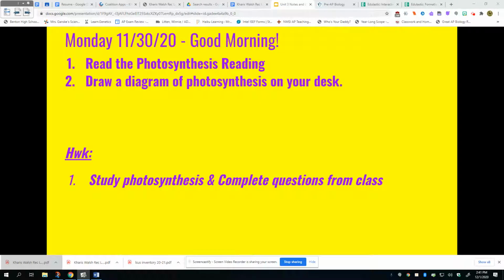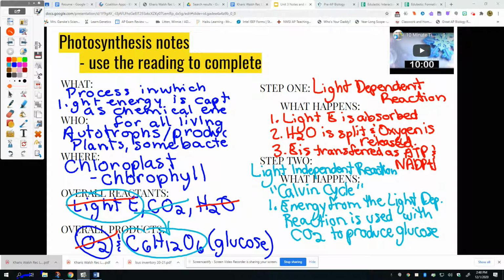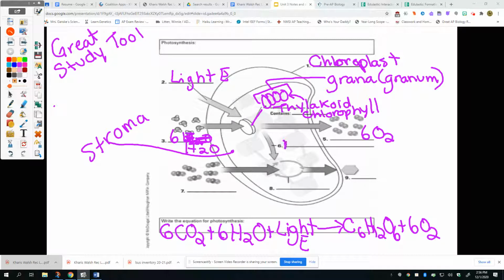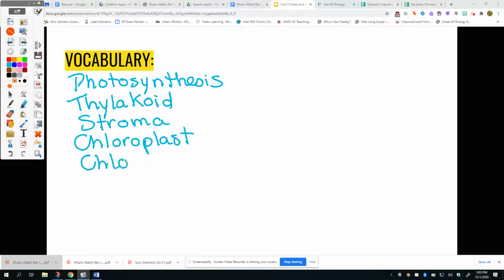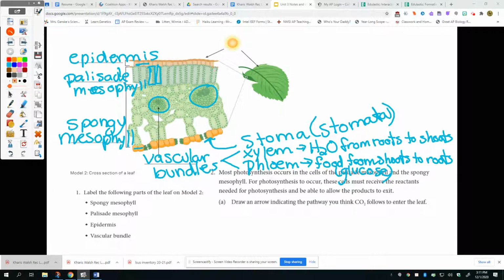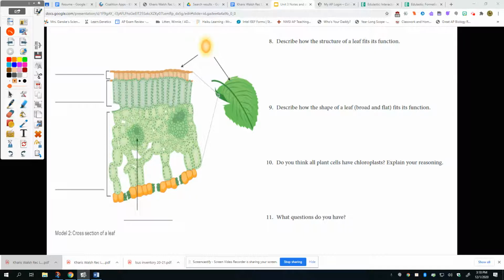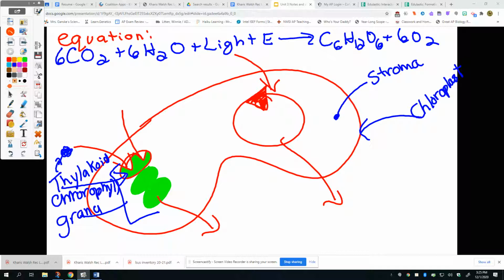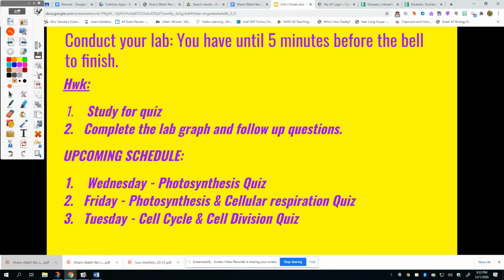11/30 & 12/1 - Photosynthesis lesson